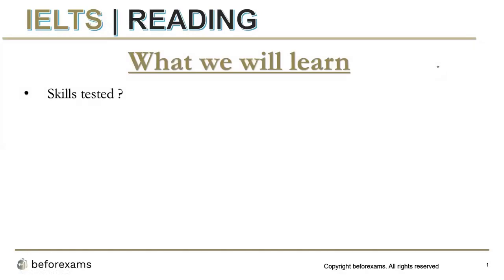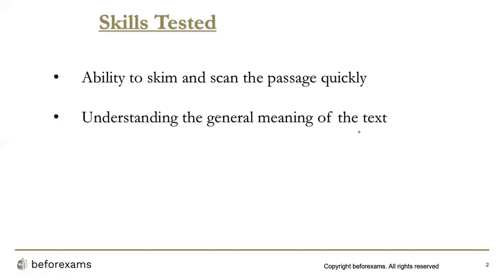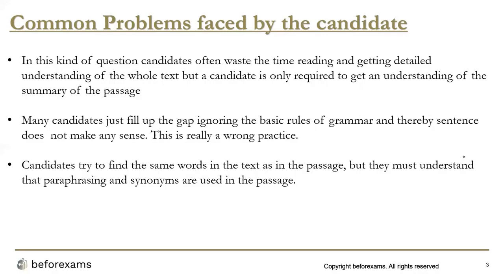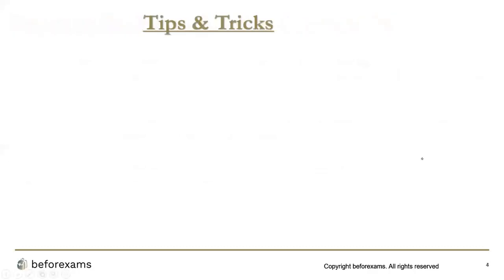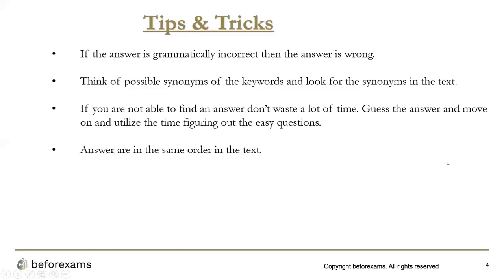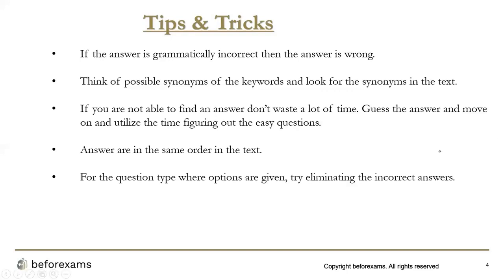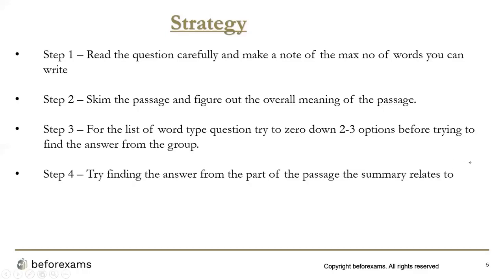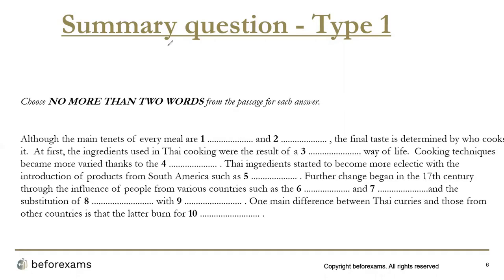IELTS Reading - Summary Completion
This video lecture intends to prepare the candidates for IELTS Reading - Summary Completion Type Questions . Candidates will surely be confident in attempting Summary Completion Type Questions after going through this video lecture.
ielts reading overview ielts reading tips and tricks
overview of ielts reading types of questions for ielts reading
ielts Summary Completion Type Questions ielts reading tips ielts reading tricks